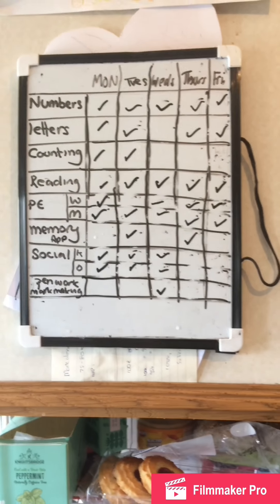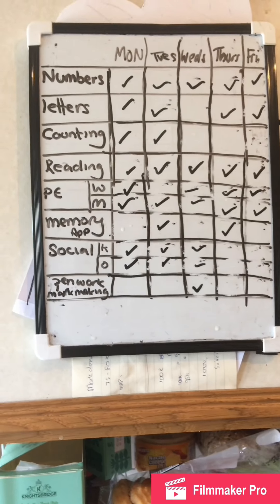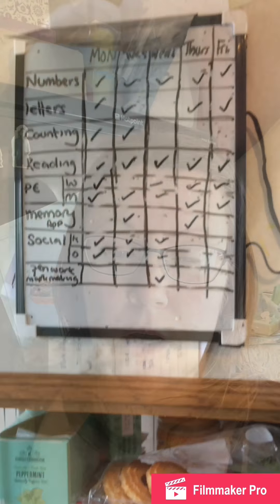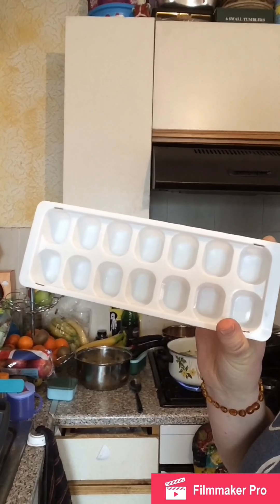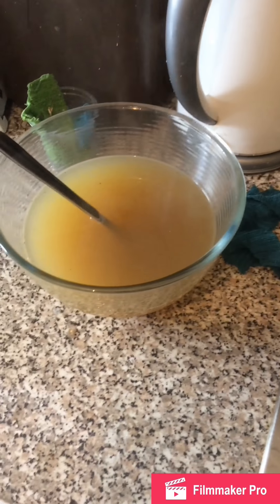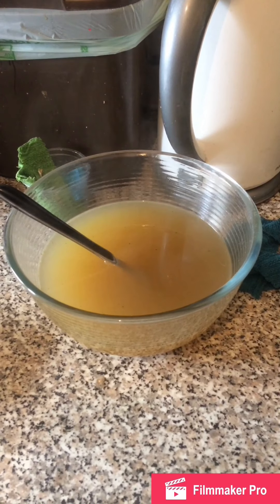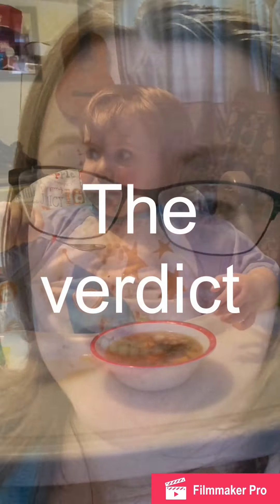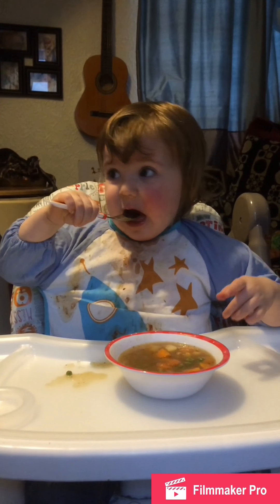Snow day essentials plus some basic recipes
All the bread and milk has gone what to buy! Plus how to make your own stock, your own elderberry syrup and a scrumdiddlyumptious vegetable soup! Recipes start at 7:45.

Measuring cups

Stock

Left over veg.
Veg peelings (carrots, onions, potatoes, parsnips, broccoli stems etc)
Cover with water and boil for 30-40 mins.
Let cool and pour into ice cube trays. Store in the freezer. Use when needed.

Elderberry syrup

1/2 cup dried elderberries
2 cups of water
1 cinnamon stick
4 cloves
240ml or 1 cup date syrup (or your choice of sweetner)

Pour everything but the sweetener into a saucepan, bring to the boil then let simmer til the water reduces by about a half (roughly 20 mins). Pour through a sieve into a measuring jug and add sweetener. Stir and let cool. Pour into a bottle and keep in the fridge.

Scrumdiddlyumptious soup!

1 1/2 Carrots
1/2 red onion
1/2 white onion
1 parsnip
3 small white potatoes
1 sweet potato
1/2 cup sweet corn
1/2 cup of peas
1 tsp oregano
2 tsp garlic powder
1/2 tsp onion powder
1 Tbs gravy granules
1 veg stock cube

Fry onions til soft. Add potatoes and carrots and water to cover boil for 10 mins. Add Parsnip and sweet potato let boil for another 5 minutes. Add sweet corn and peas and mix in all the herbs and seasoning. Mix well and make sure it’s covered with enough water. Bring to a boil and let simmer for another 15 mins or until potatoes and carrots are soft.

Oat milk

2 cups oats
2 cups of water

In a blender. Blend! Add a sweetener if you like, honey, maple syrup etc
Add vanilla if you want a flavour or cocoa powder for chocolate milk. Mix well, store in an airtight bottle for up to a week.